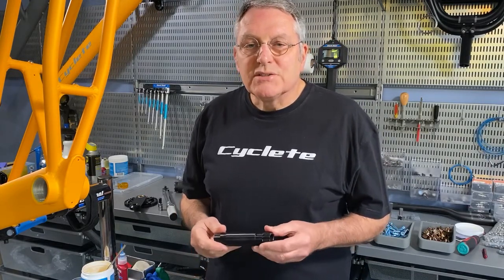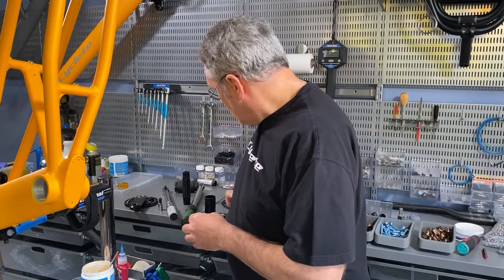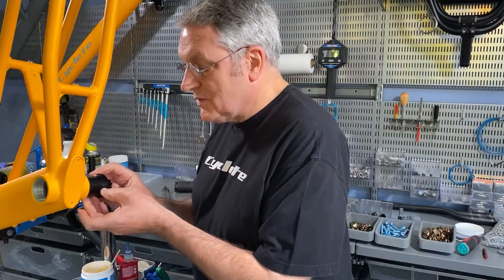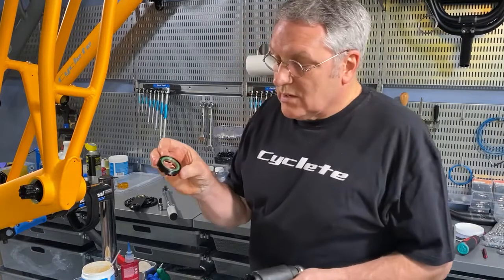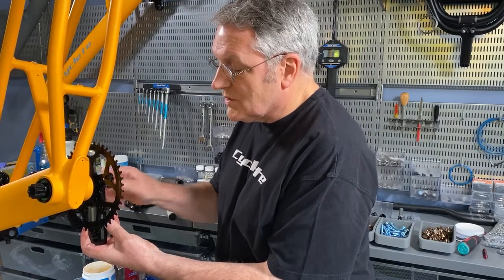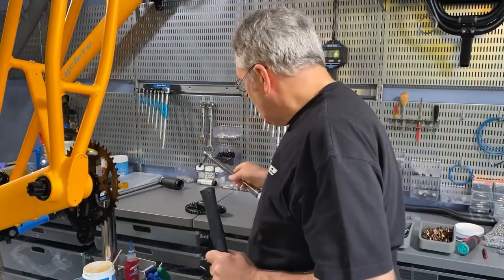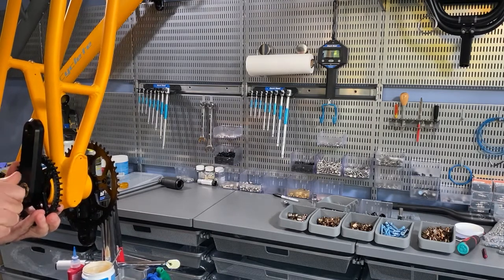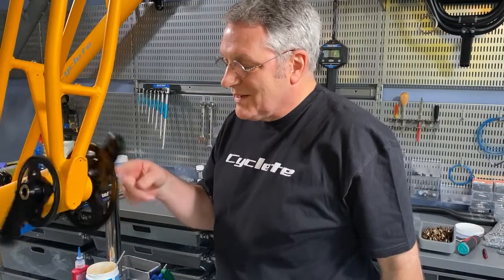Cyclete Crankset Installation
2021 Cyclete frame has an oversized M48x1.5 X 92mm bottom bracket shell. The crankset spindle is oversized 2024 with tapered lobed spline and 2 30x42 Enduro stainless bearings with double lipped seals.